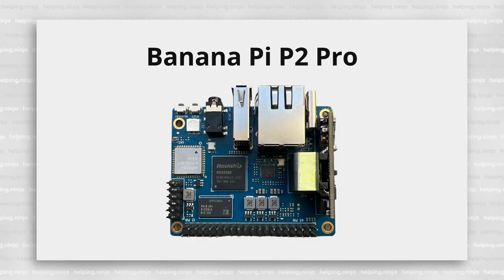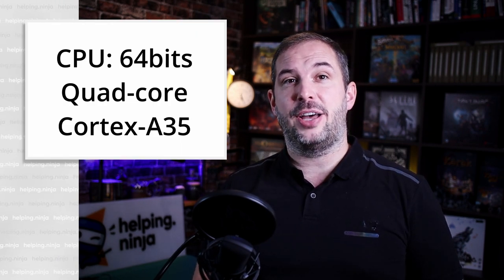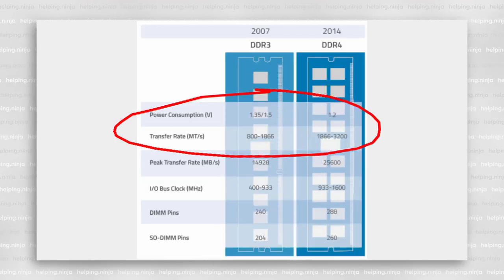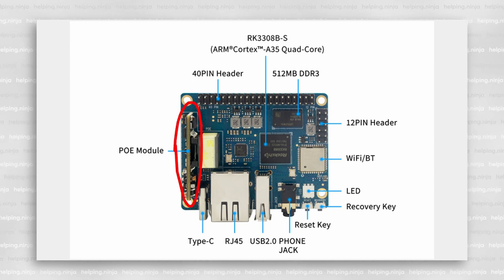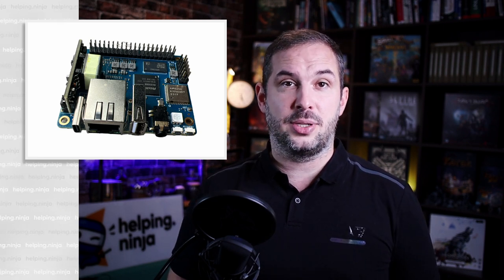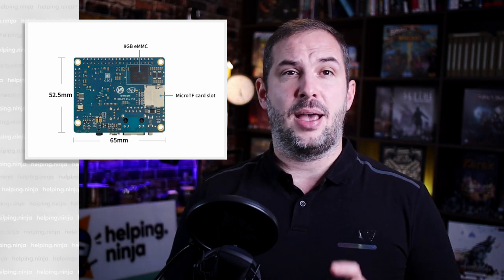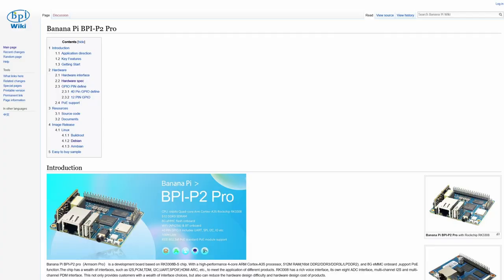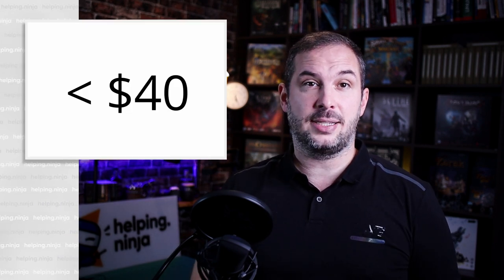Banana Pi P2 Pro Review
📜 Join me as we explore the compact yet capable Banana Pi P2 Pro, a headless SBC that's perfect for a variety of tech projects, from smart audio applications to DIY robotics.

Banana Pi P2 Pro

🎯Audible Premium Plus with 2 free audiobooks:

🎯Kindle Unlimited Membership: